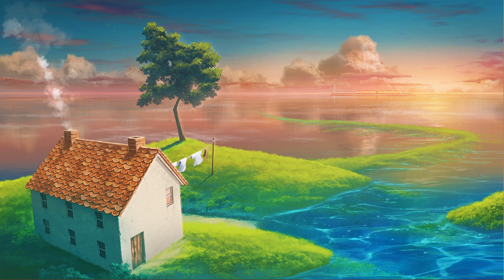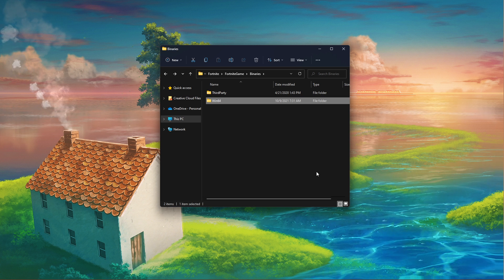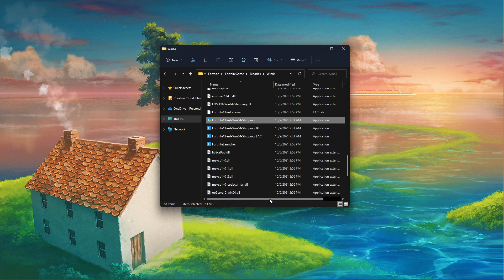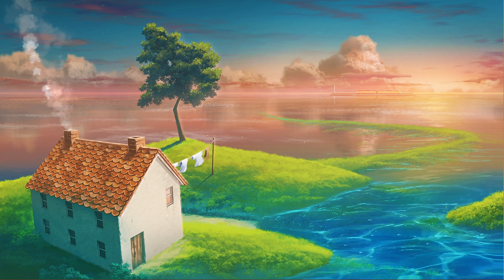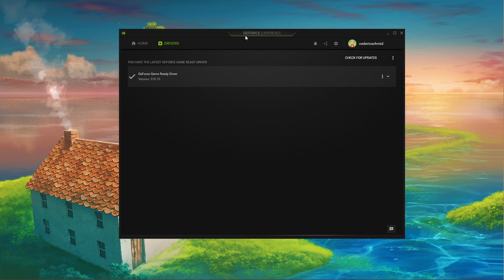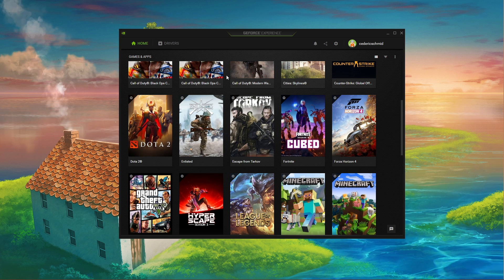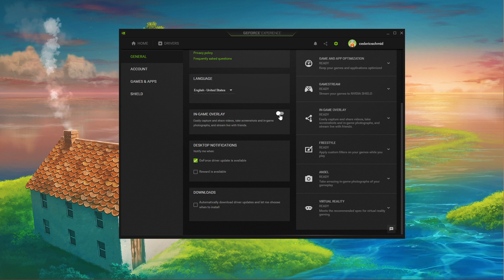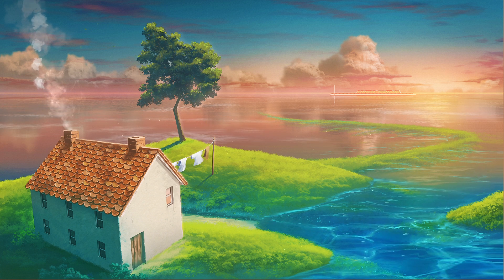How To Fix Fortnite Not Launching on Windows 11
A short tutorial on how to fix the issue when Fortnite is not launching on Windows 11.